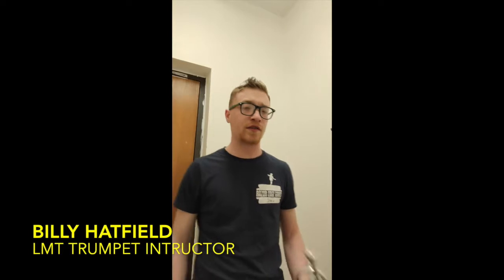billy hatfield range